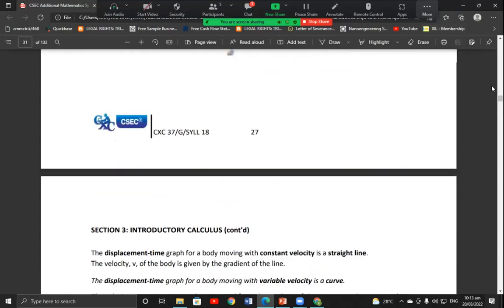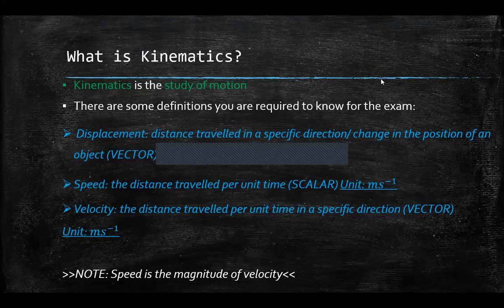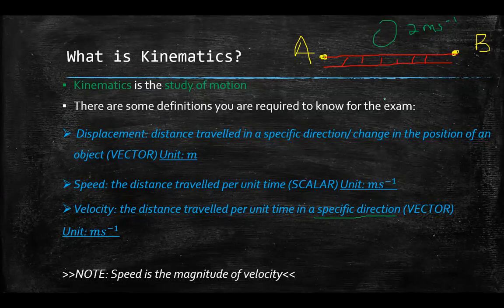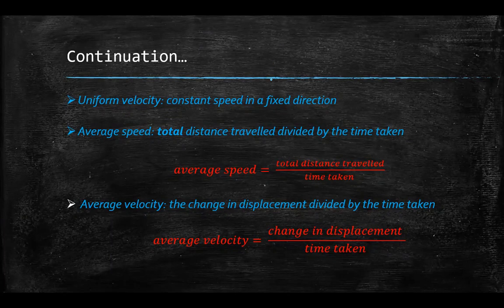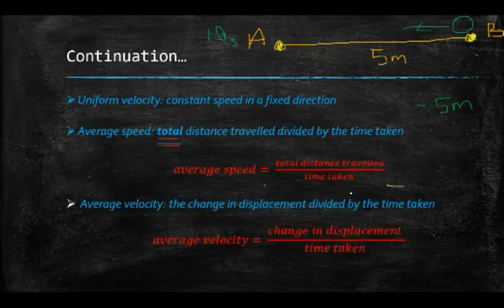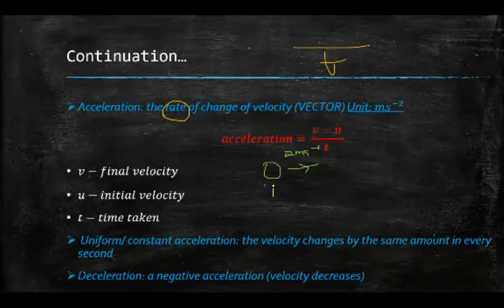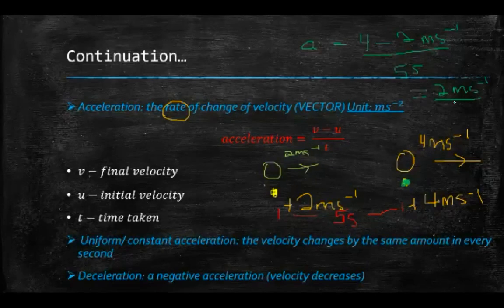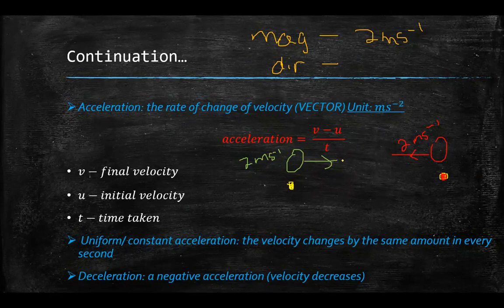Class 43 (part 1)